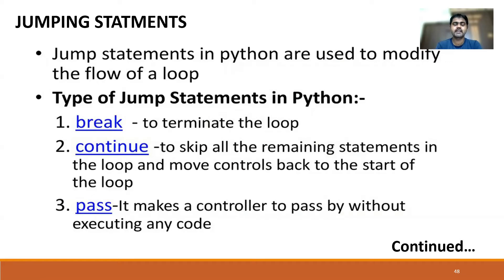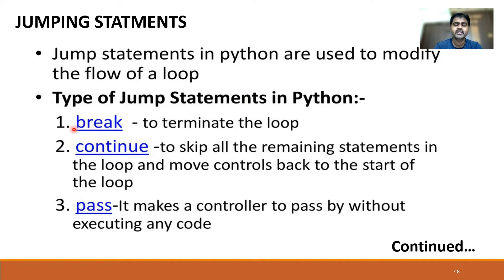BREAK CONTINUE AND PASS IN PYTHON | JUMPING STATEMENTS IN PYTHON WITH EXAMPLES | PYTHON PROGRAMMING